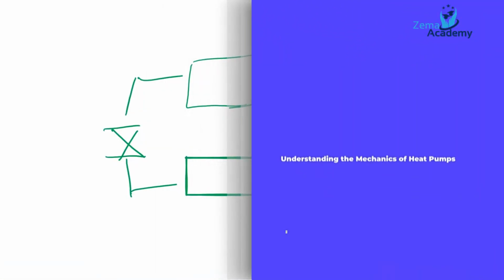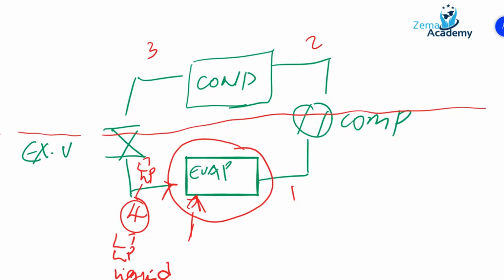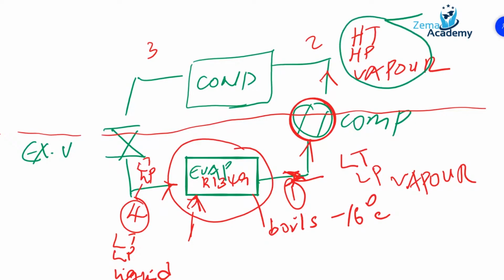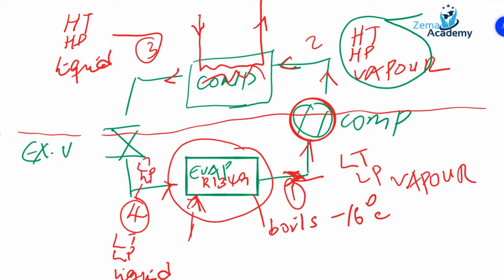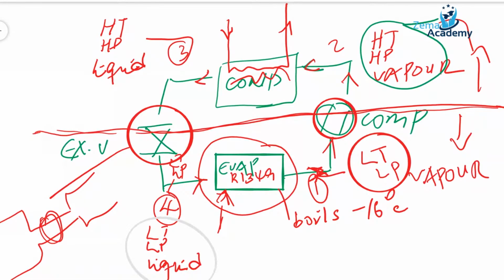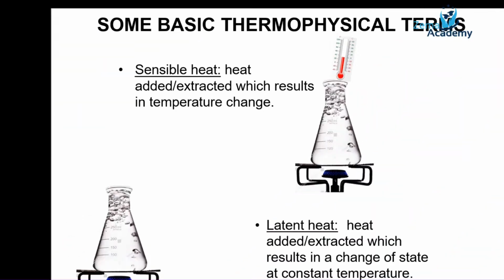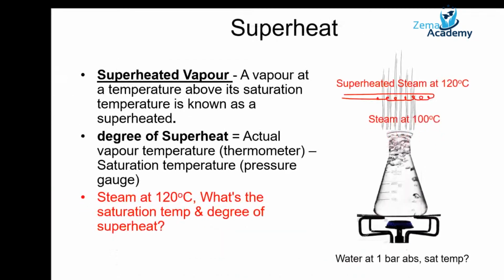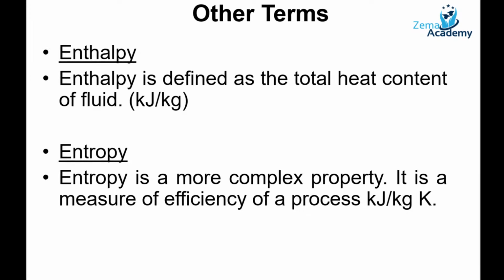24 Hours Live Streaming Lectures: Principles of Refrigeration and Heat Pumps